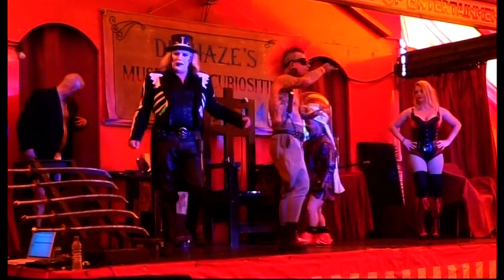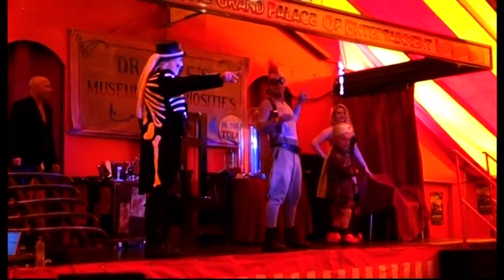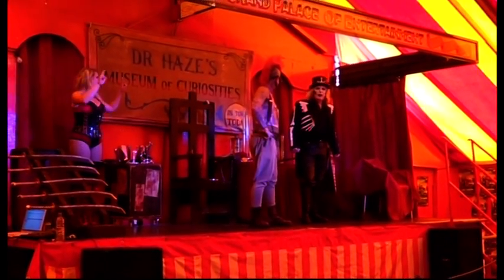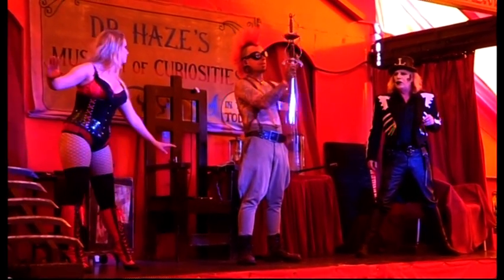FREAK SHOW part 2/2 by adr films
Joby Carter presents  Doctor Haze & his Freak Show  , later to be known as " Dok Haze Circus Of Horrors " rec 2013
@ the great dorset steam fair England